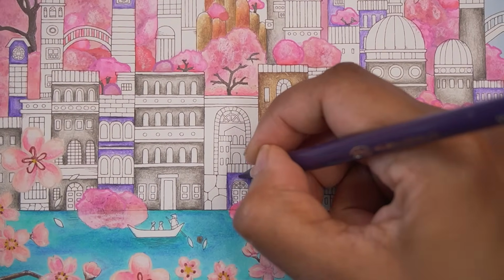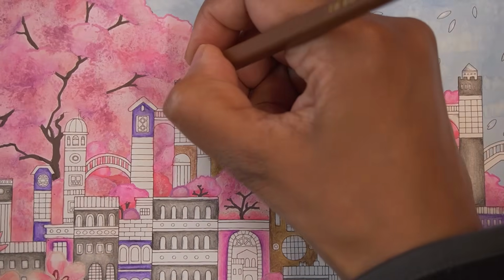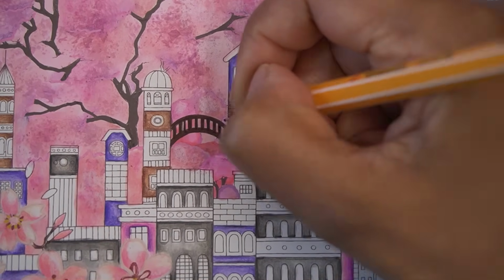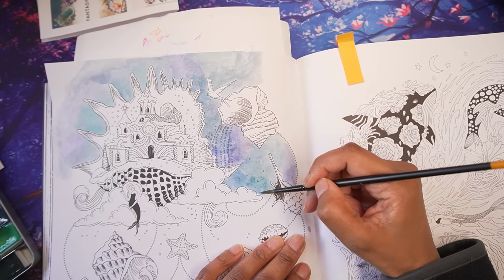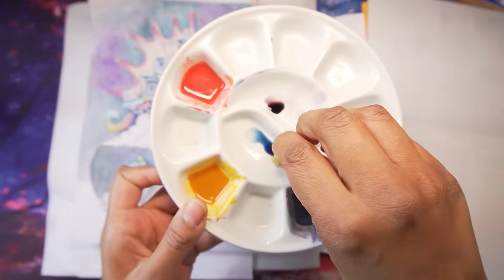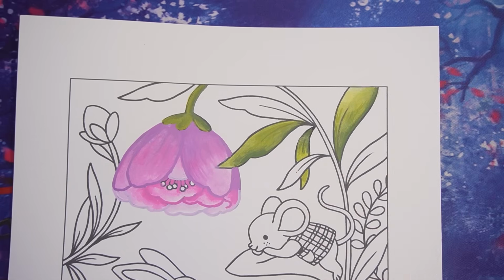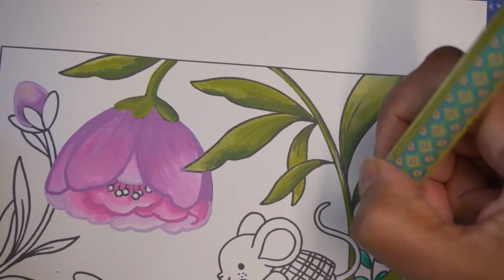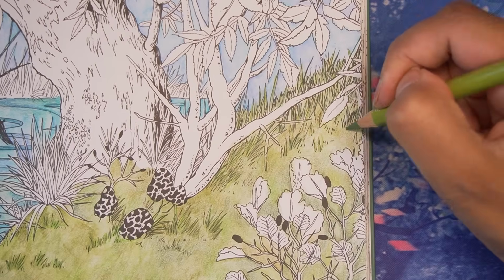Colouring snippets May 2025 | Adult colouring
Hi everyone. In this video I share colouring snippets from May:

Townscapes 2 (Japanese colouring book)
Le Pays de Merveilles
Meadowland colouring book
Le Animaux des bois